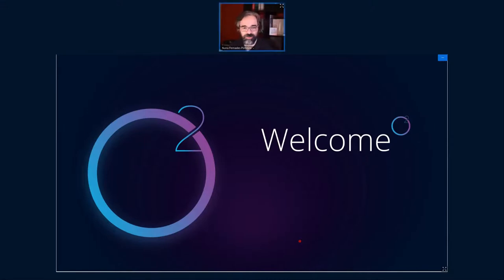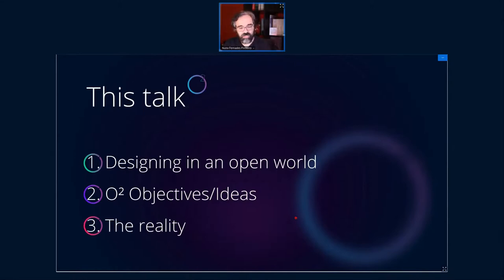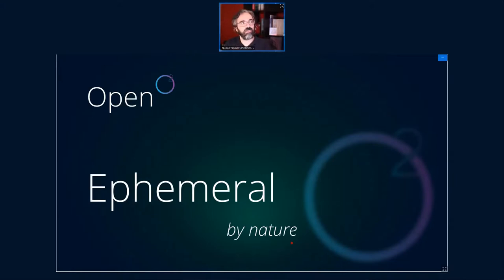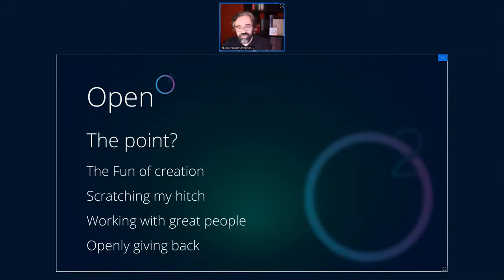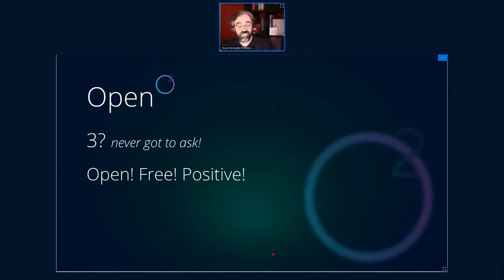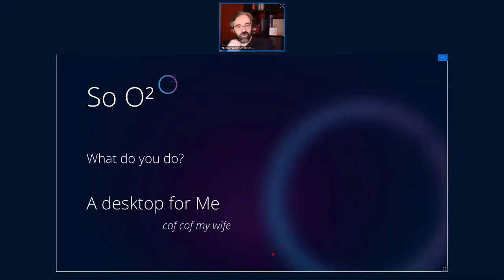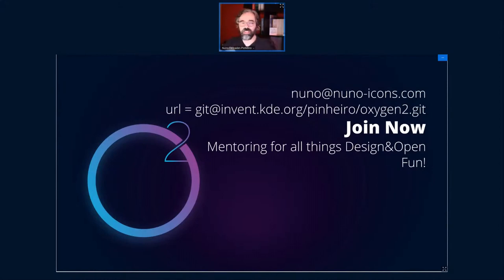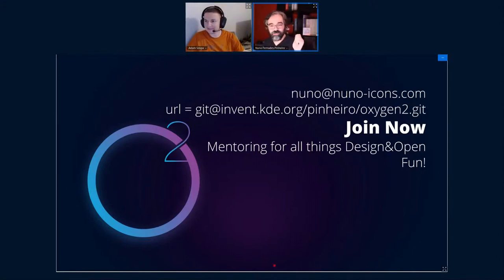Akademy 2021 - O2: a WIP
By Nuno Pinheiro
The process of creating design in an Opensource Universe.
A short intro to Oxygen², what moves it forward, and were I would like it to go.

The struggles of design for yourself and everybody else.